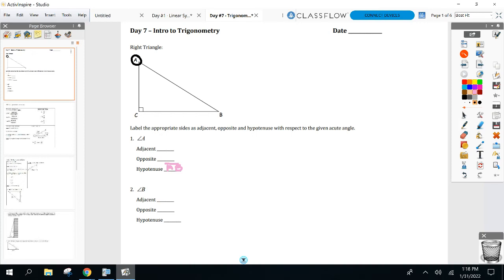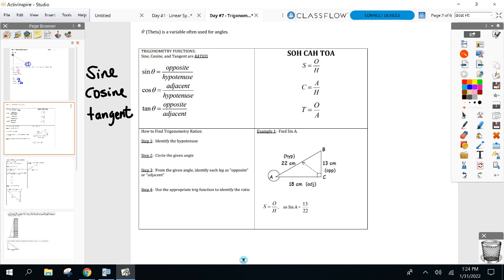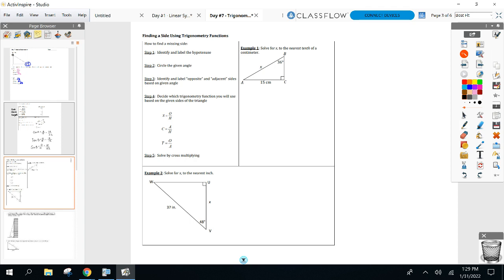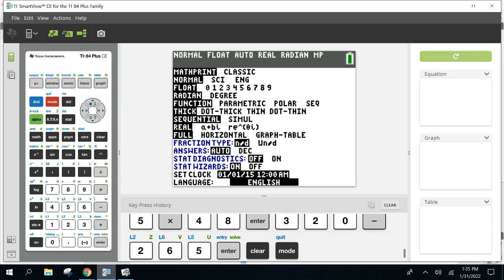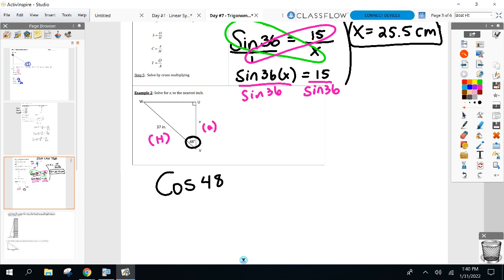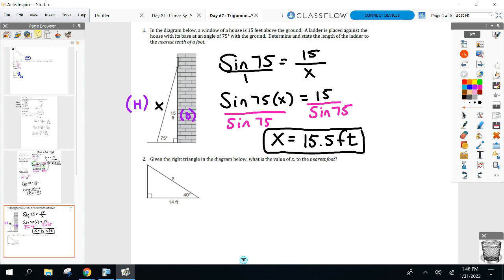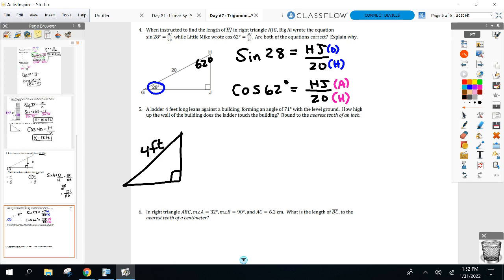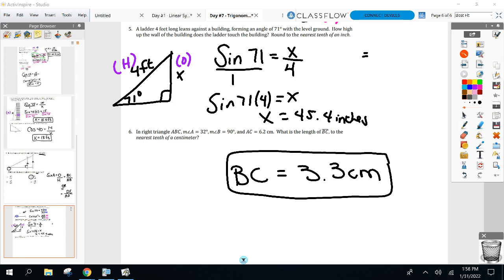Honors Geometry BC Jan 31st - Unit 8 Day 7 - Trigonometry